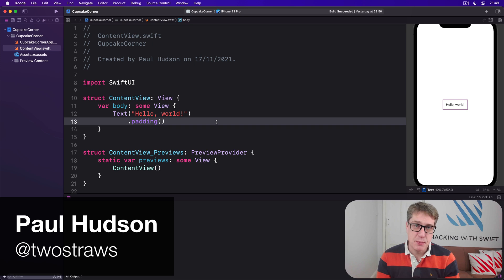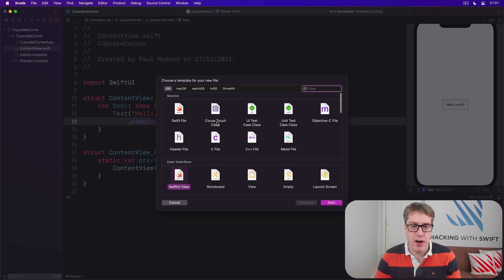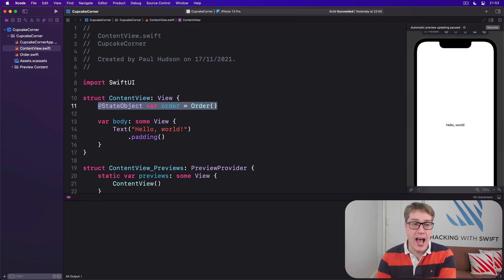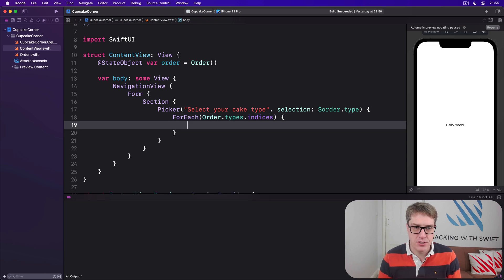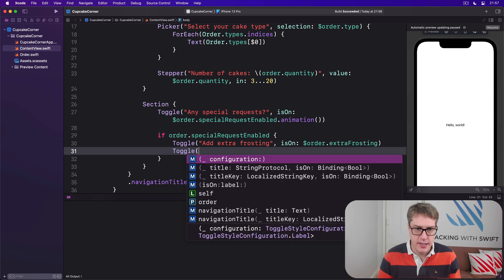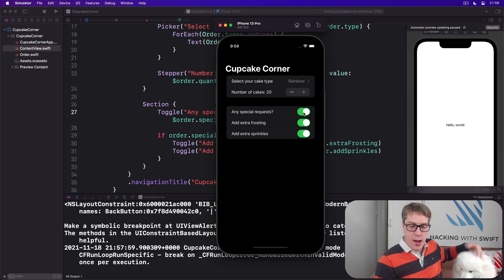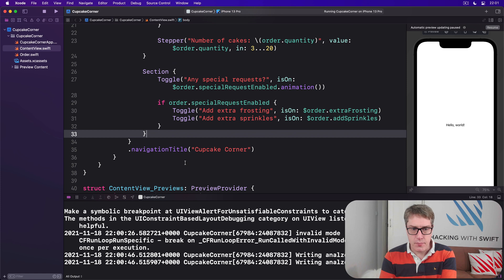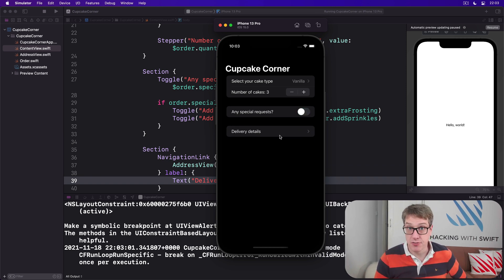iOS 15: Taking basic order details – Cupcake Corner SwiftUI Tutorial 5/9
5. Taking basic order details: This video